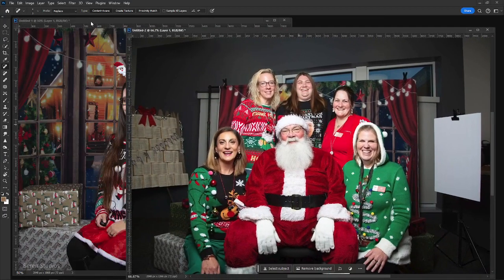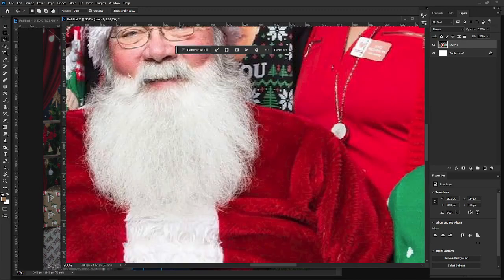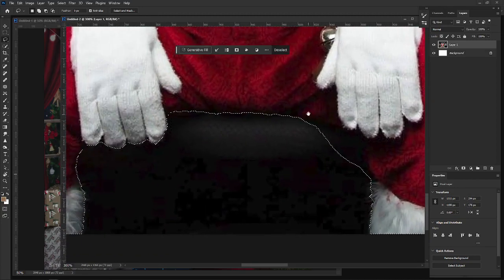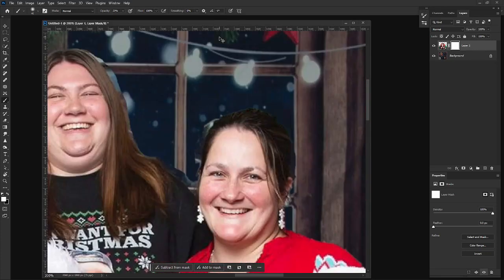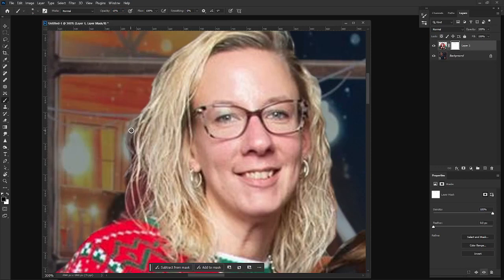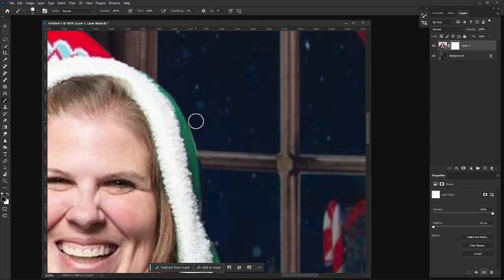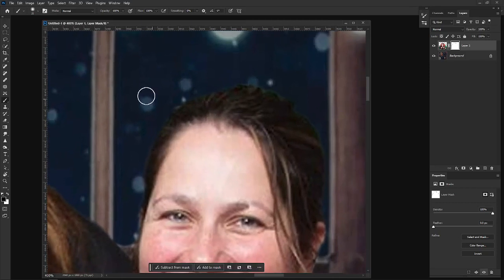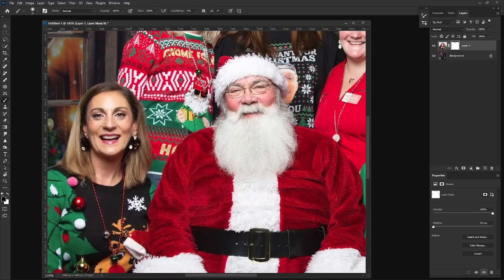Photoshop Tutorial - Masking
Masking a group that was too big for the background onto a new background layer, using Photoshop